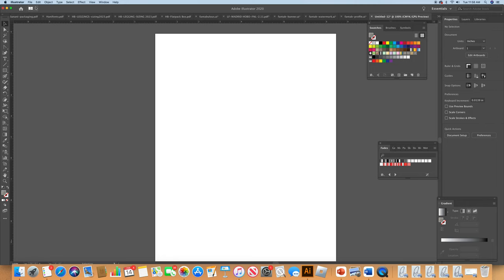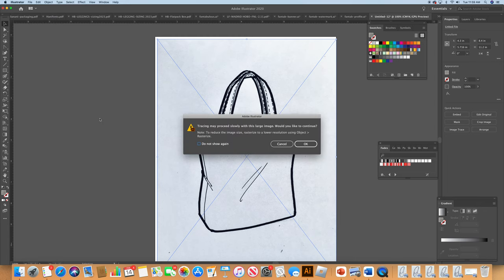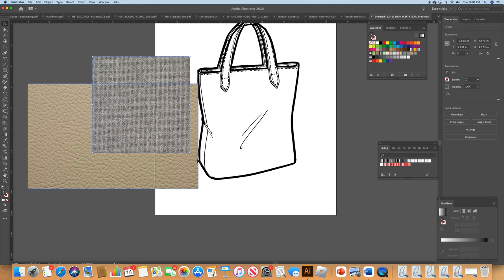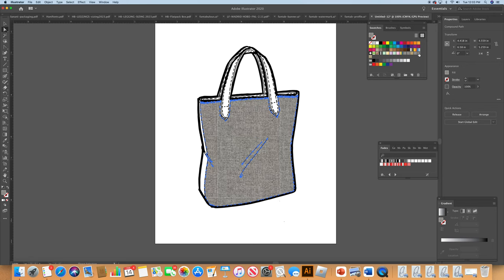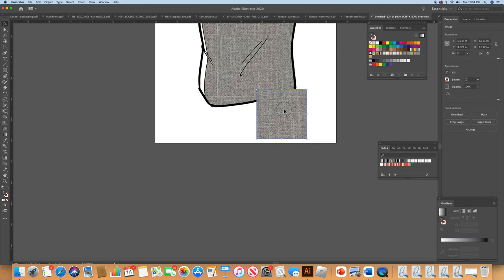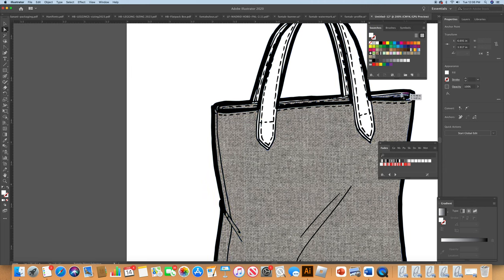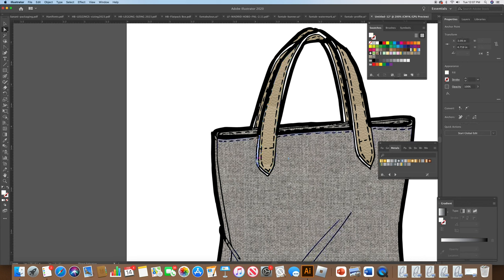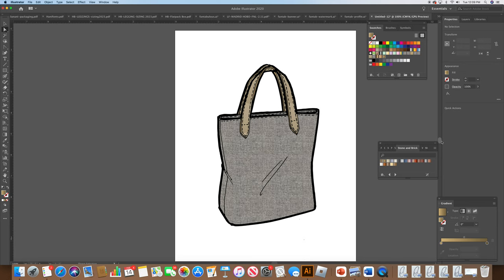Handbag Tutorial - north south tote - part 2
Handbag Sketch tutorial - Tote sketch is colored and textured